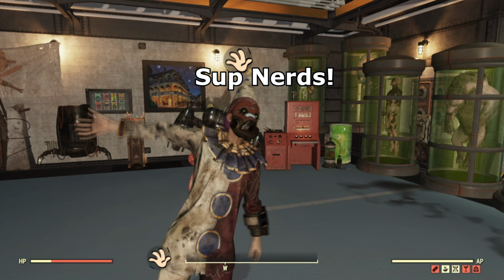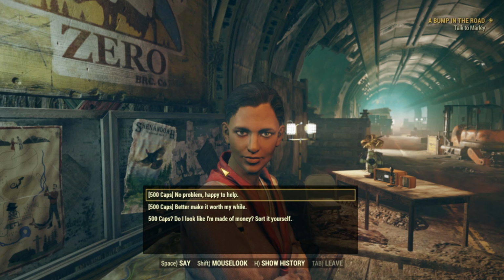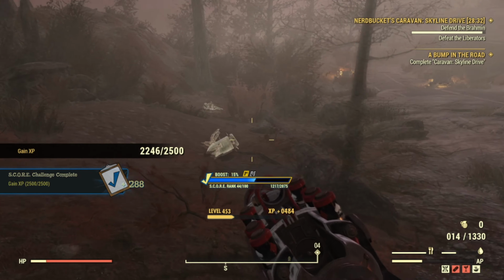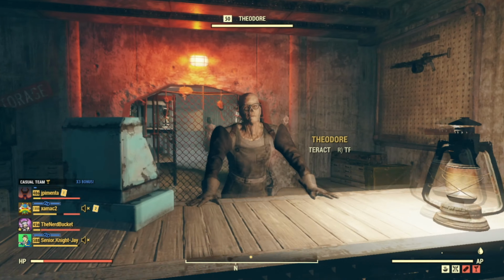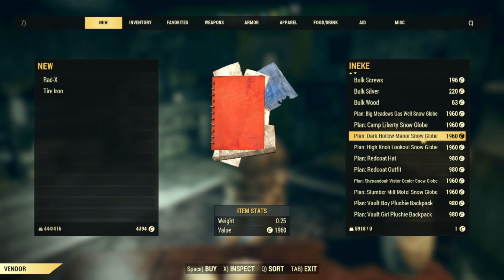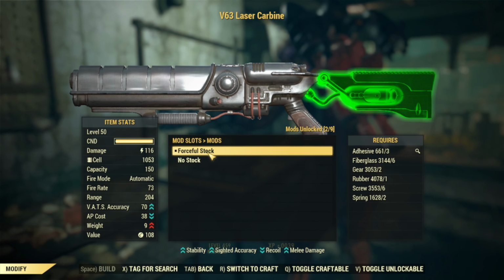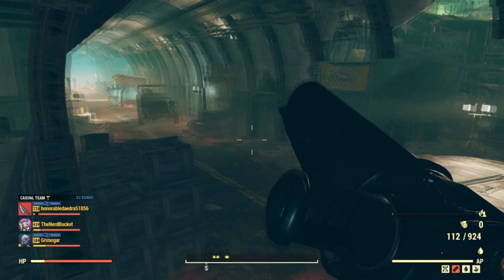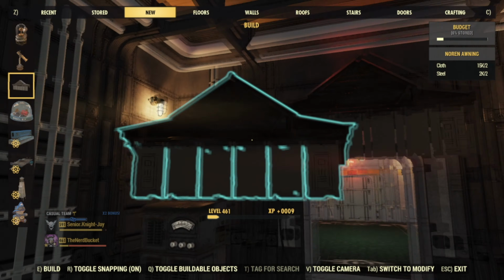[Fallout 76] Every Mile Post Zero Collectibles and some Personal Thoughts! (As of Sep 2024)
I fractured my sanity for you guys.
Collections start with V63 Laser Carbine!

Time Stamps
0:00 Intro
1:06 Getting Started
3:29 NPCs to Hire
5:52 Cut NPC
6:28 Lost Potential
8:40 Collections - V63 Laser Carbine
9:51 Ineke Tier 1 - Persian Wall Rug
10:18 Rolled Rugs
10:36 Noren Curtains
10:57 Park Ranger Supply Box
11:14 Makeshift Wine Rack
11:29 Ineke Tier 2 - Noren Awning
11:48 Lightning Battery Lamp
12:10 Stargazer Telescope
12:38 Lederhosen Outfit and Hat
12:56 Ineke Tier 3 - Vault Boy Plushie Backpack
13:20 Vault Girl Plushie Backpack
13:35 Redcoat Outfit and Hat
14:23 Outro

brillion. x TyLuv – Journey

Kanisan x wishes and dreams - morning moon

Purrple Cat - Pillars  Of Creation

Casiio x Sleepermane - Passing By